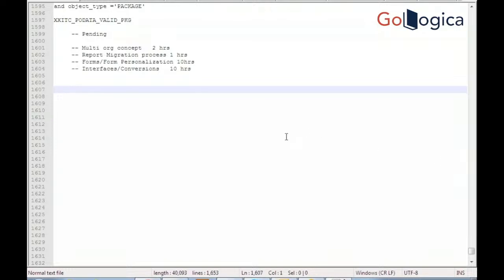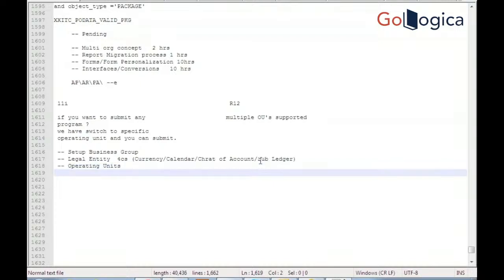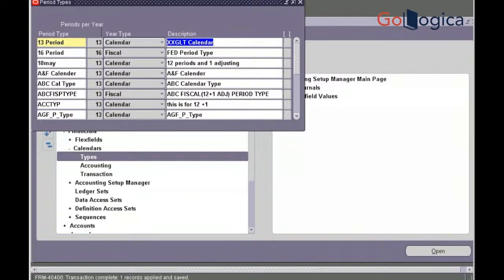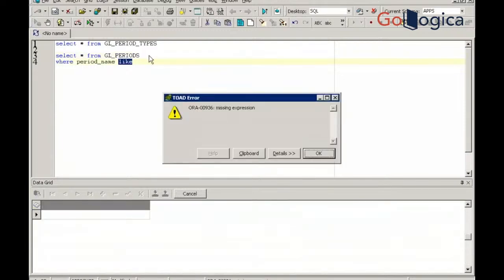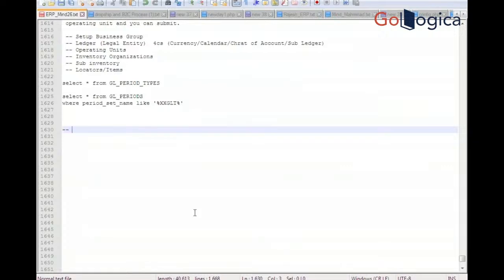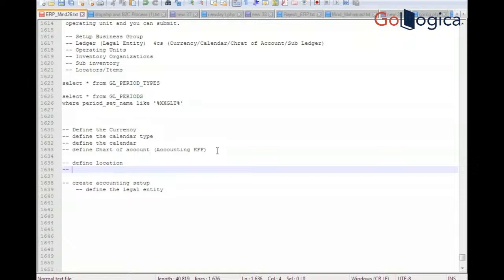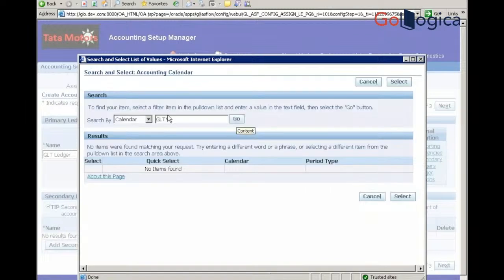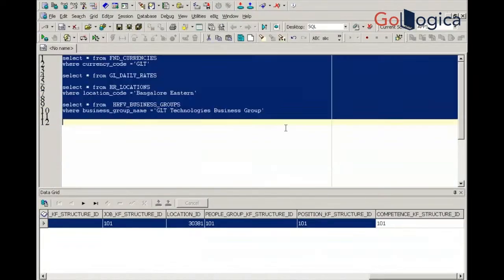Live Oracle Apps R12 in MULTI ORG Structure | Oracle E-Business Suite Multi-Org Setup | GoLogica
Unlock the power of Oracle Apps R12 Multi-Org Structure with this live session! 📌
Learn how Multi-Org Architecture works in Oracle E-Business Suite (EBS) and how to set up and manage multiple operating units within a single instance.

🔹 Key Topics Covered:
✔ What is Multi-Org Architecture in Oracle Apps R12?
✔ Key Components: Ledger, Operating Unit, Inventory Org, Business Group
✔ How to Configure Multi-Org in Oracle EBS
✔ Benefits of Multi-Org Structure for Enterprises

Whether you’re an Oracle Apps Functional Consultant, ERP Professional, or Business Analyst, this session will help you master the Multi-Org setup in Oracle R12 for improved enterprise management.

👍Enroll for GoLogica Oracle Application Framework (OAF) Training

📕 Oracle Application Framework (OAF) Interview Questions?
📕 WebSphere application server: a foundation for on-demand computing?